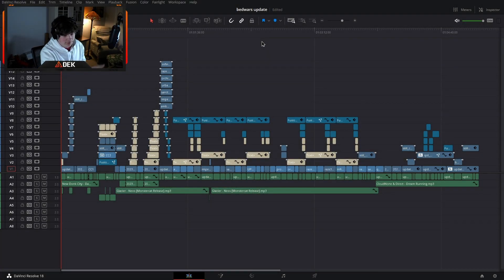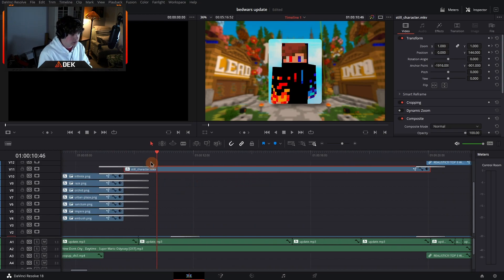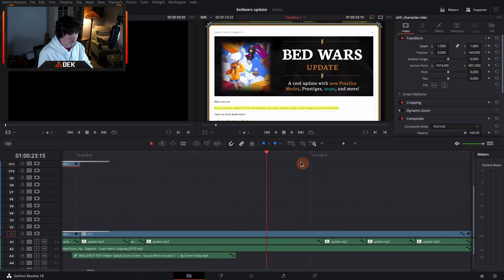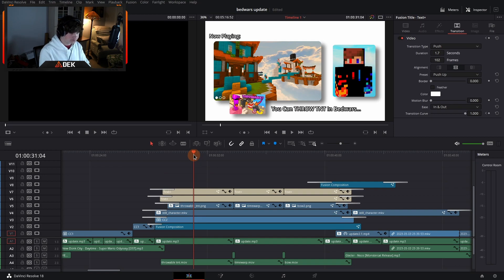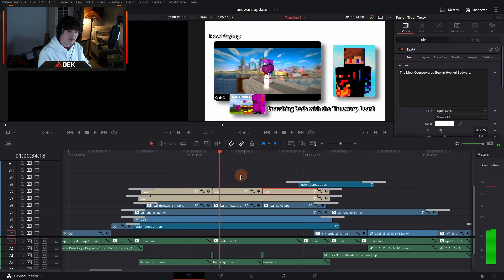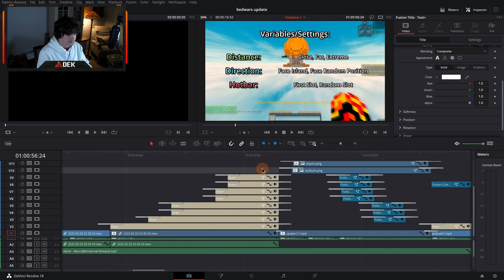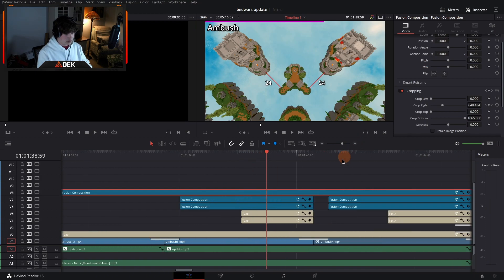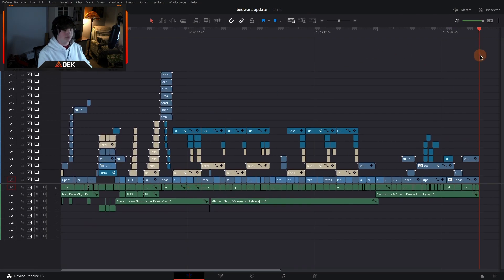Behind the Scenes: New Bedwars Update!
im not a graphic designer so don't bully me for the thumbnail okay jeez

enjoy the BTS of my newest video :D